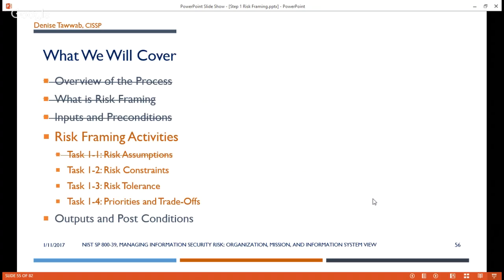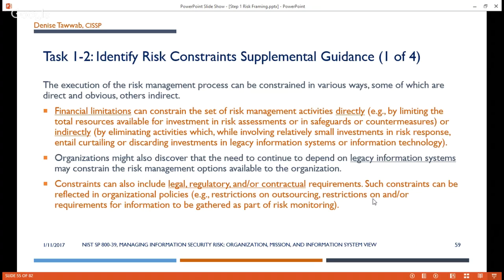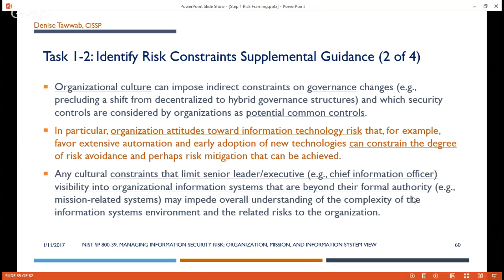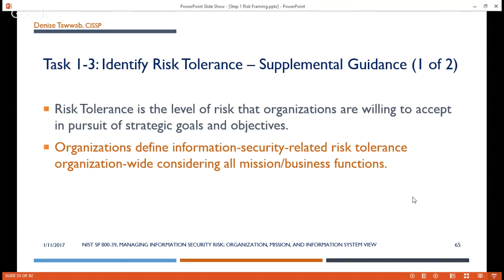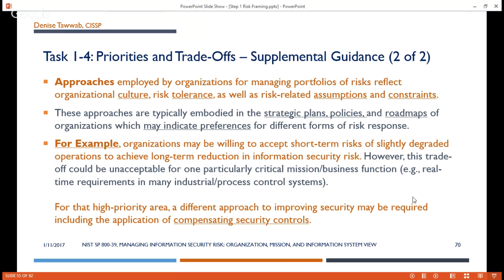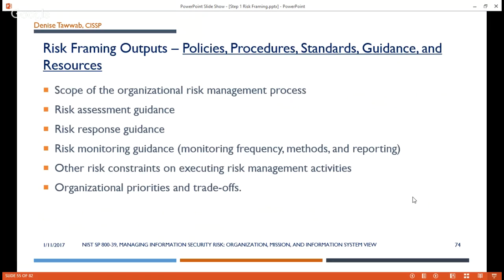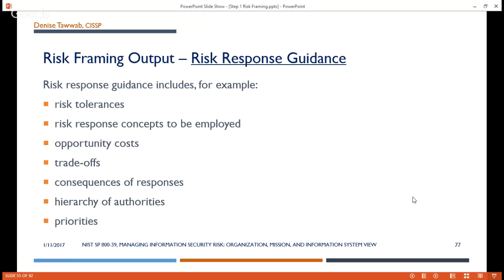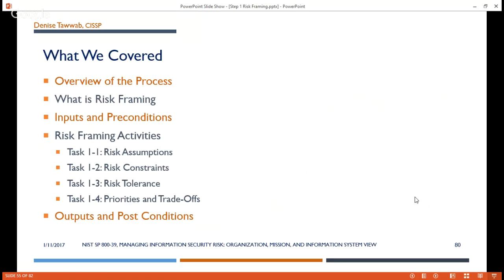NIST 800-39: Step 1 Risk Framing - Part 2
This video covers the last 3 tasks in the Risk Framing step of the NIST Risk management process (Tasks 1-2, Task 1-3, and Task 1-4). We then discuss the outputs that will be produced from doing the risk framing step. These outputs feed into the Risk Assessment step of the NIST risk management process.

Note: In NIST 800-37 Rev. 2, the work that is done in NIST SP 800-39 Steps 1(Frame) and 2 (Assess) is part of the "Prepare" step of the risk management FRAMEWORK (which is different from the risk management PROCESS.) Don't worry we'll cover all of this is subsequent videos.